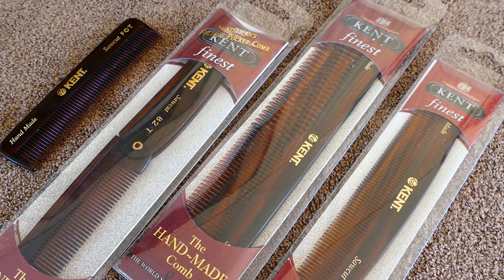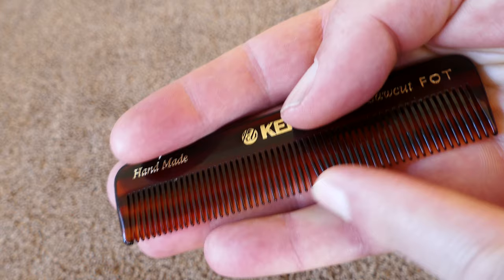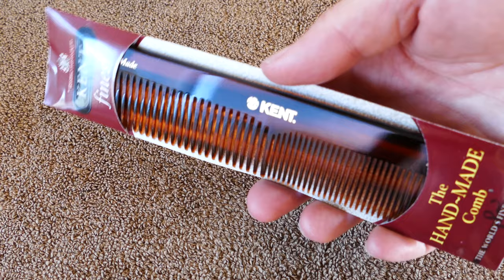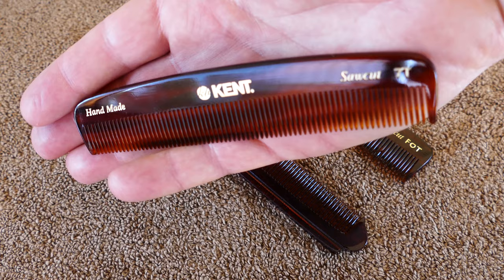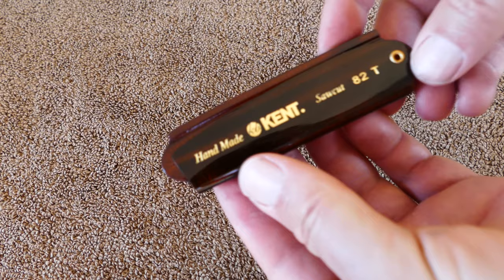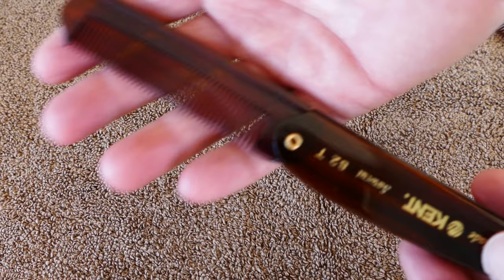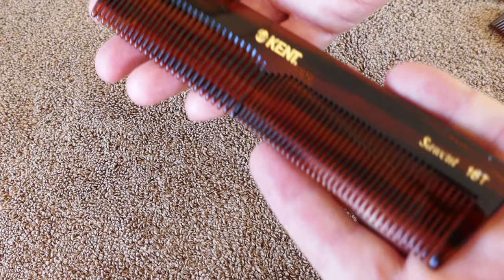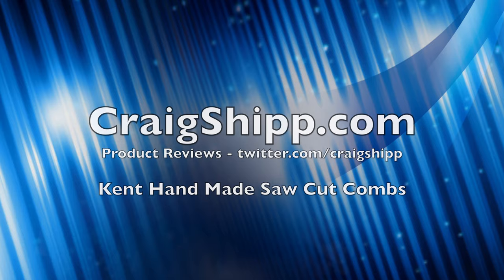Kent Hand Made Combs - The Best Combs!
Kent Hand Made Saw Cut Combs are easy on your hair and a joy to use. Try a Kent and you will never resort to a cheap dime store comb again. Hand made in England.

Models reviewed:
82T Folding Comb
188 mm Extra Large Coarse and Fine Toothed Comb Sawcut 16T:
Kent Hand-Made 143mm All Fine Pocket Comb -7T:
Kent Hand-Made 113mm: